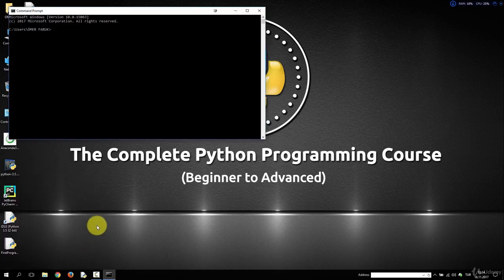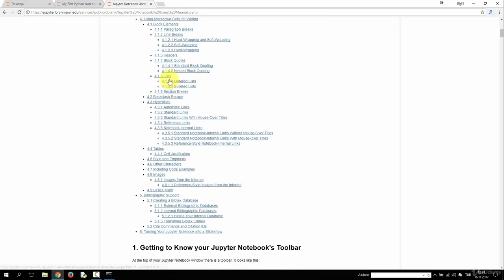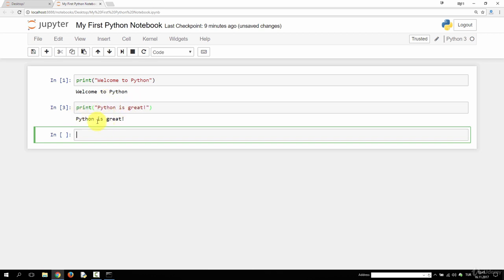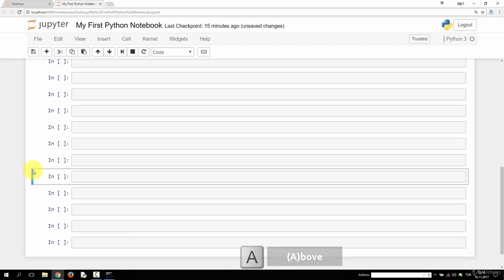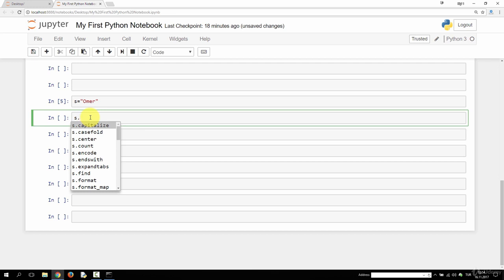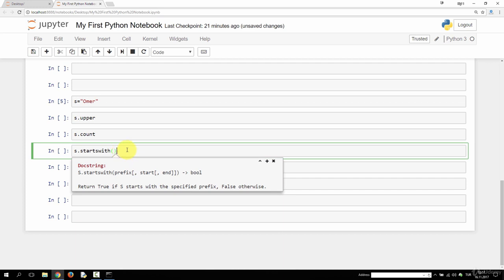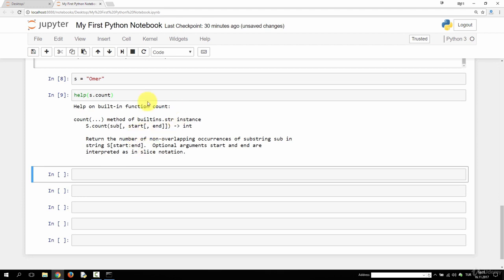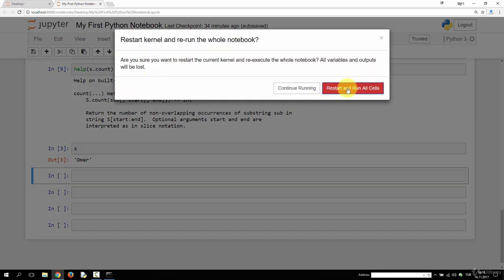011 Using of The Jupyter Notebook